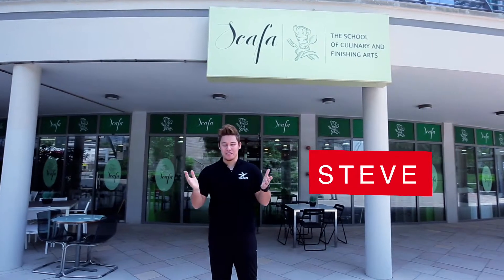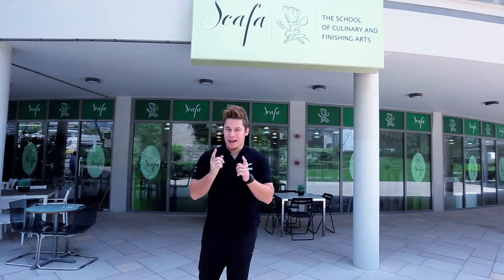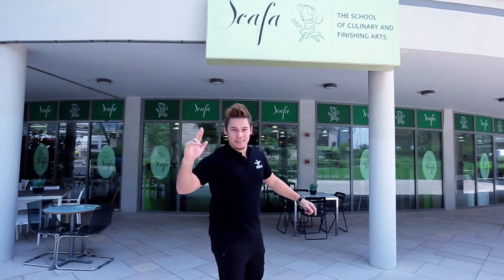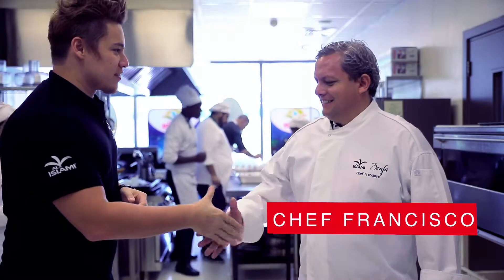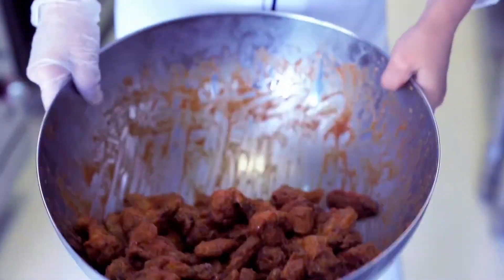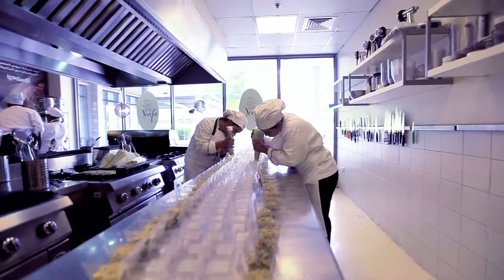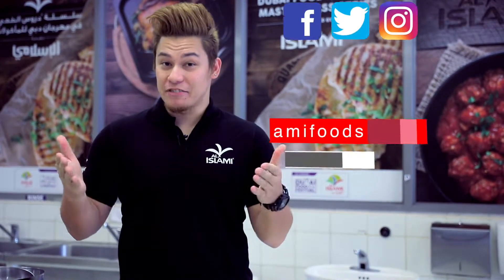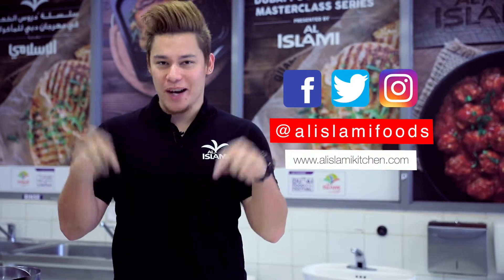Al Islami Food Tasting Hub for Bloggers, Editors and Publishers